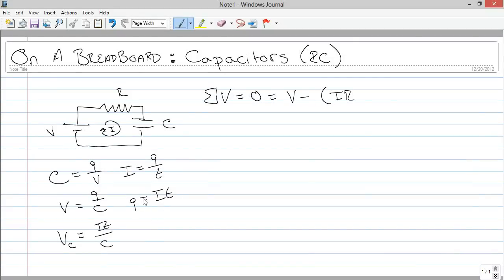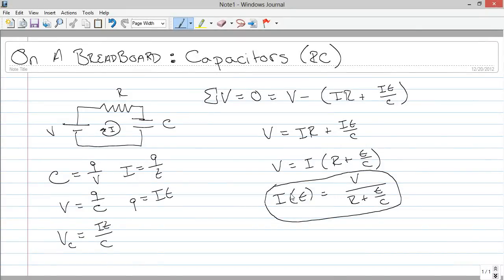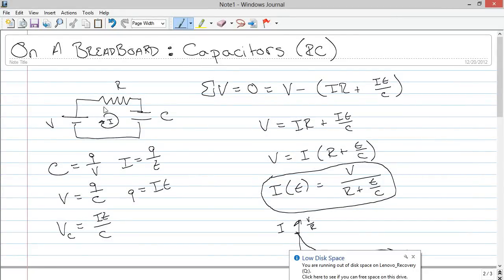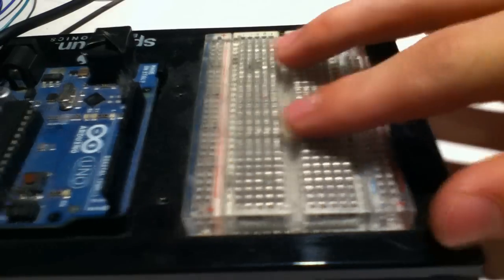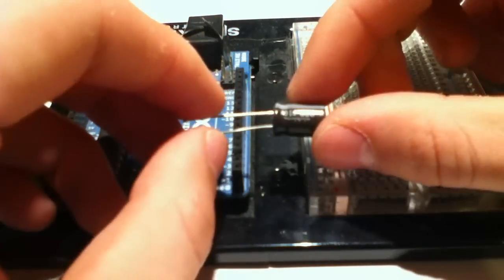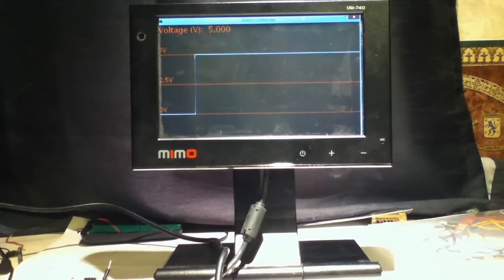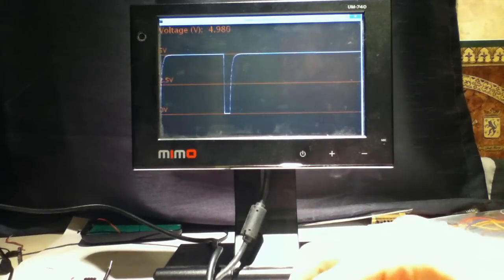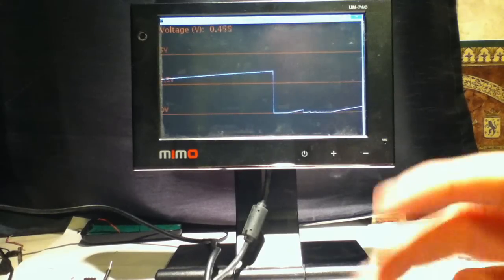On A Breadboard: RC Circuit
In today's video, we examine the math behind resistor-capacitor circuits.

NOTE: you need Processing to run it

Or post your suggestion for a future video below.